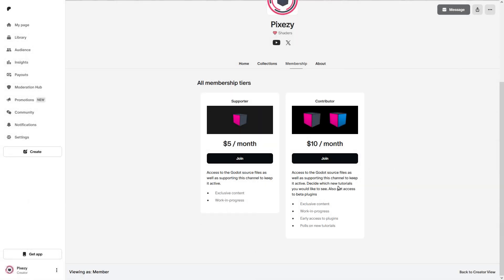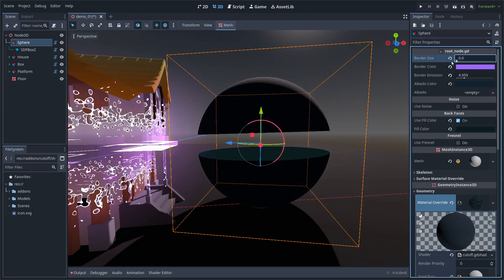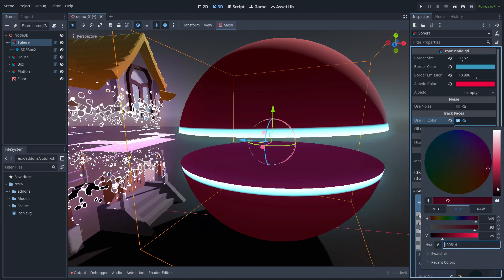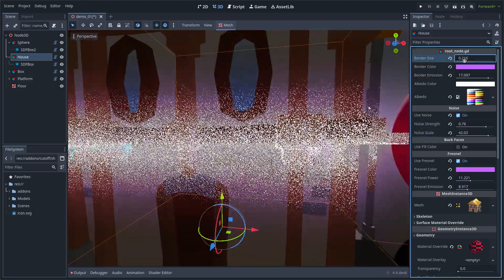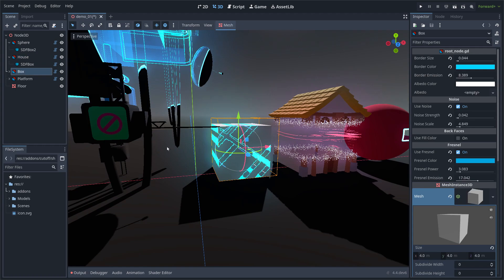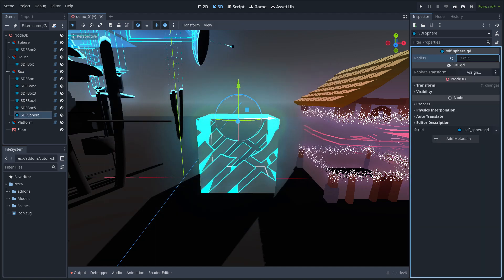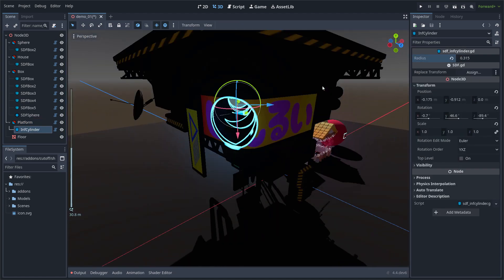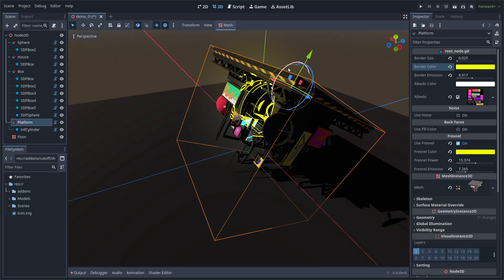Godot Plugin DEMO: Cut off Plugin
* There are just 5 SDF nodes. I was counting the root node by mistake 😅
This is a small plugin but it has features that are tricky to combine: SDF shapes, simplex noise, fresnel, unshaded inner faces (using a next pass shader)

It is still missing some features that I am going to add gradually.